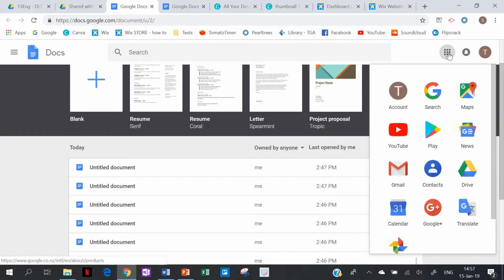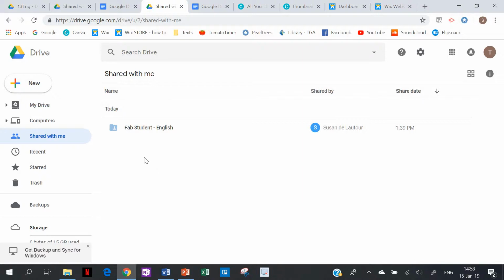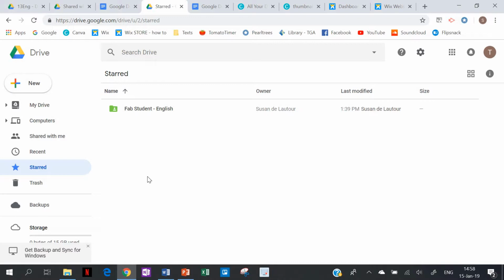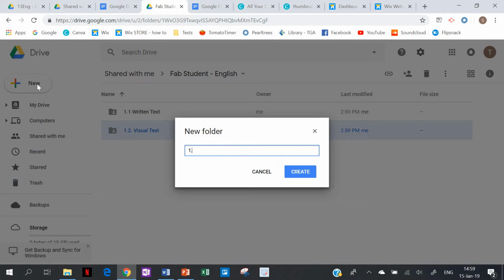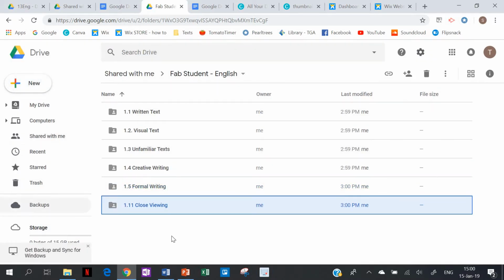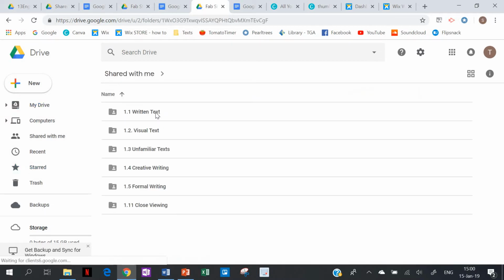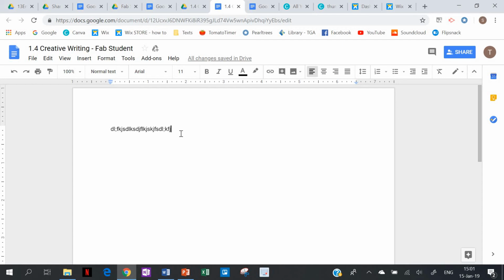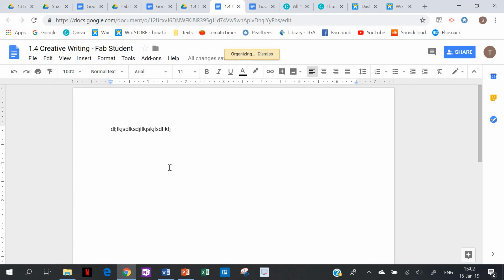How to 'drive' your Google or Microsoft Office Drive - Drive Resources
A video for students in how to:
- create folders
- create docs, and put them in the correct folder (!)
- give docs a name to prevent all those "Untitled Document" scenarios!

Teachers should play this to their classes once they have created and shared a folder with each student.